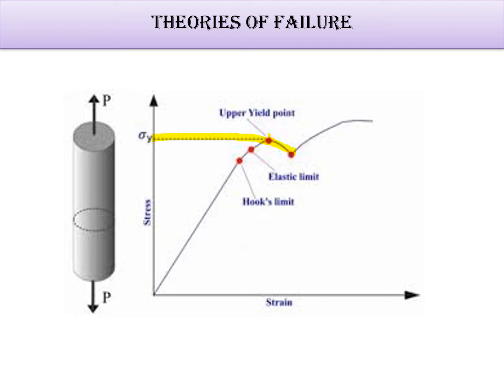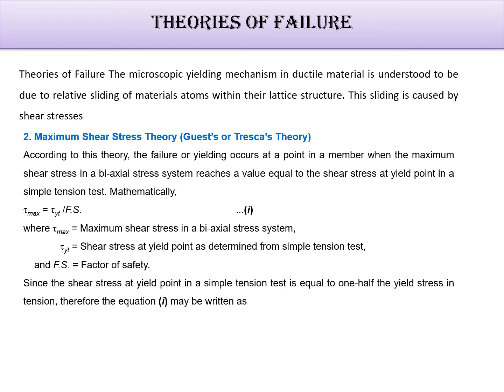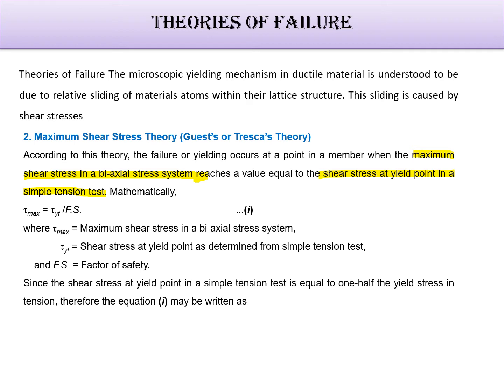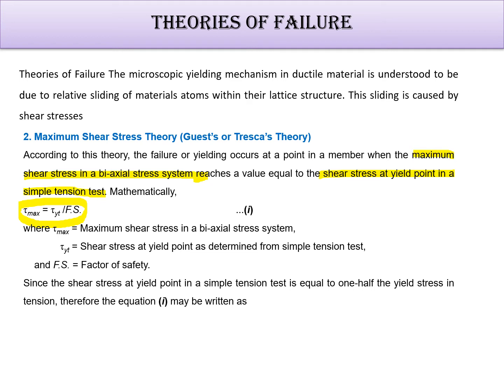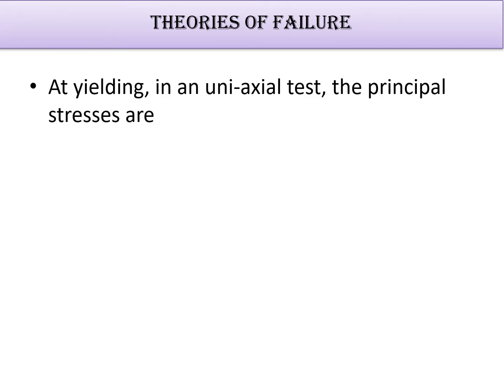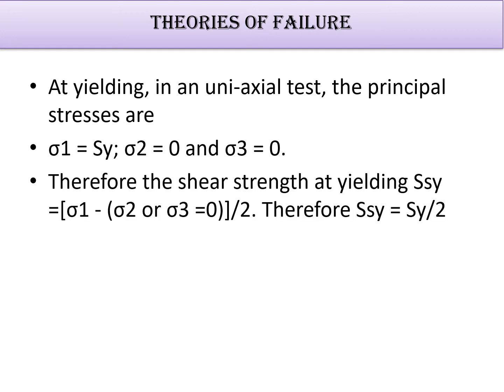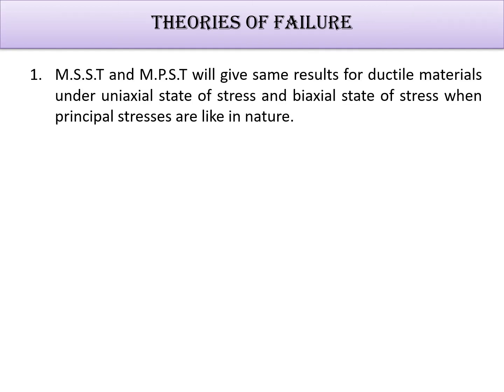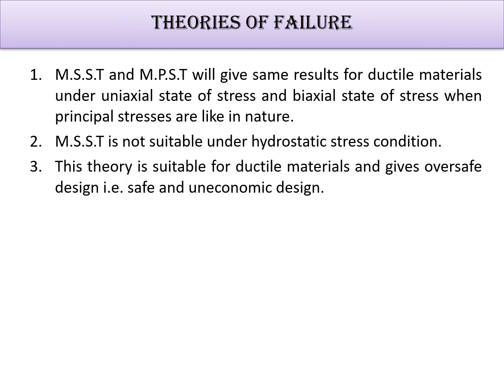14 Unit II Theories of failure maximum shear Stress Theory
Theories of failure   maximum shear Stress Theory
Lets understand the maximum shear stress theory in details